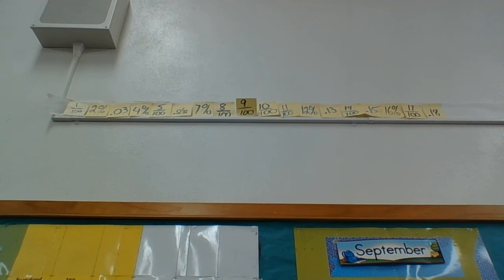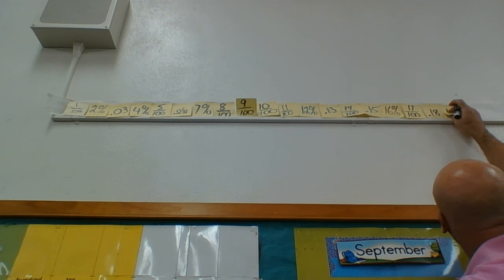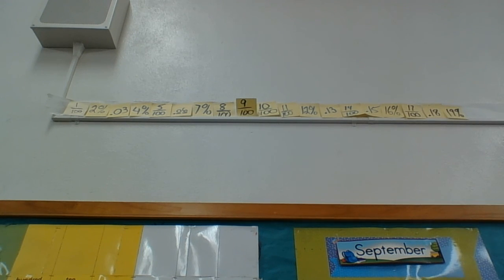Day 19 Part 1